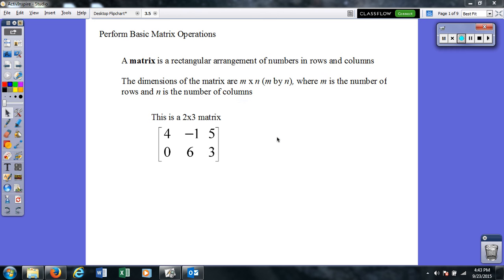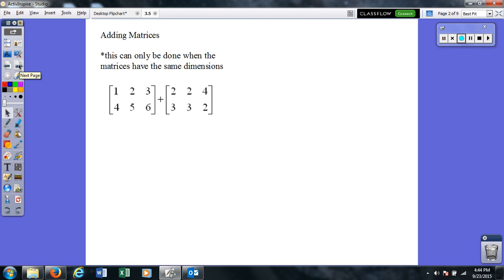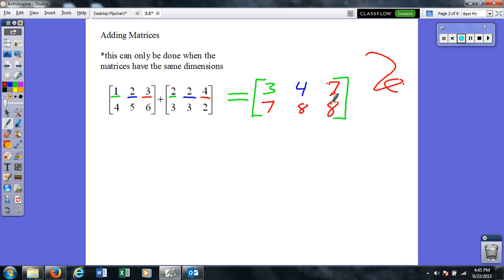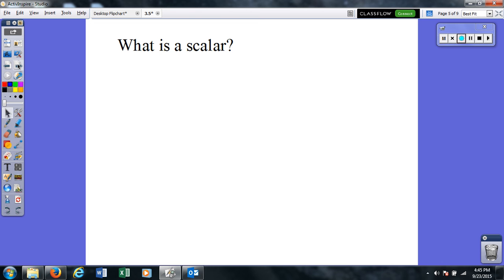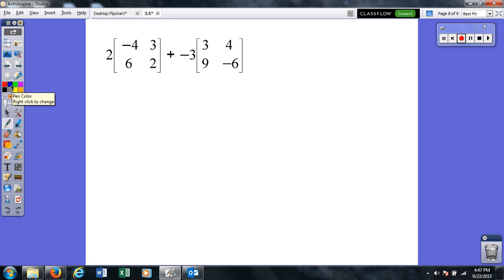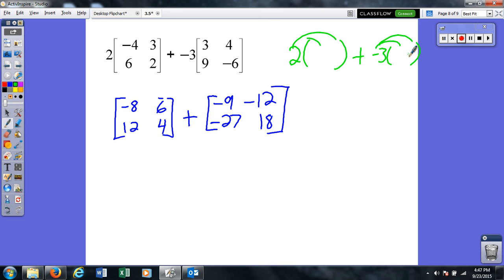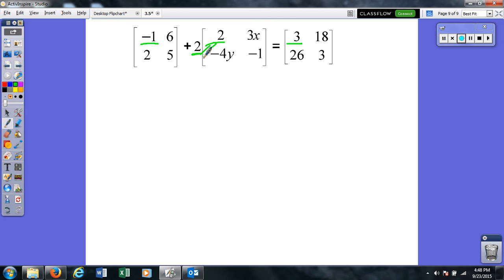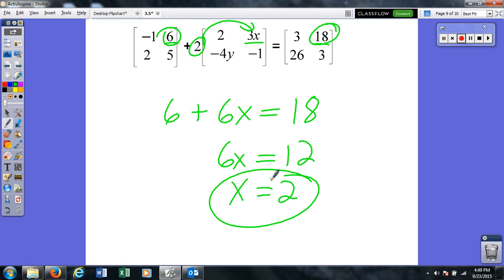Perform Basic Matrix Operations